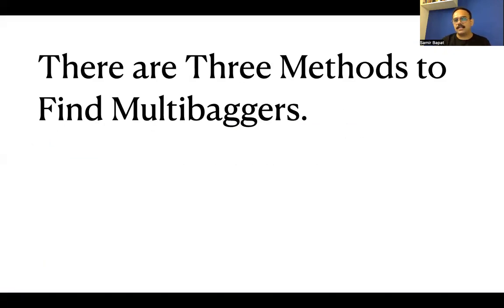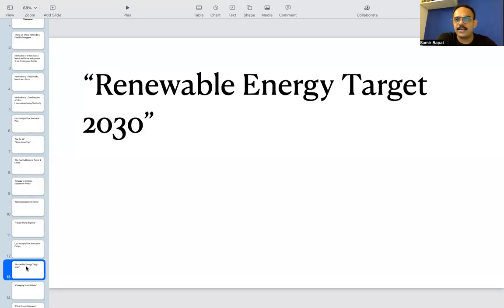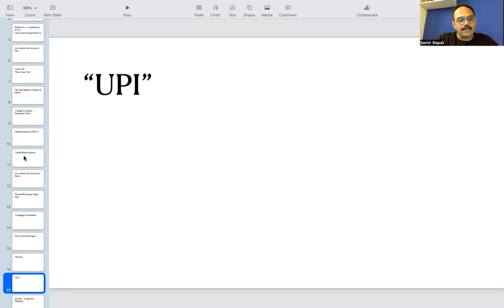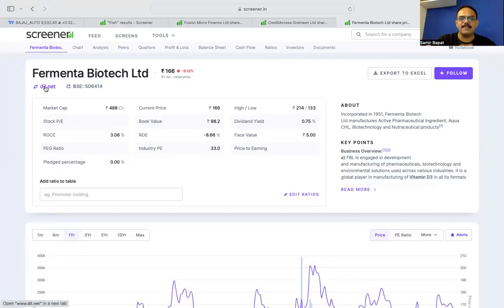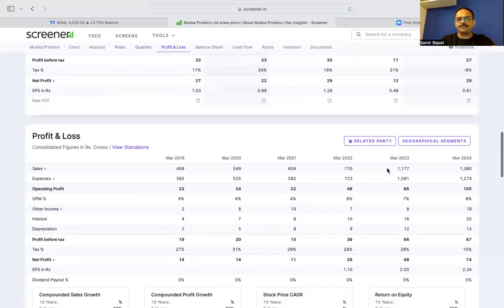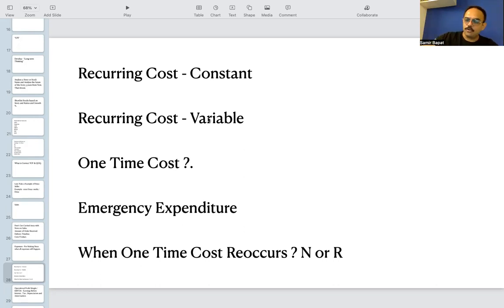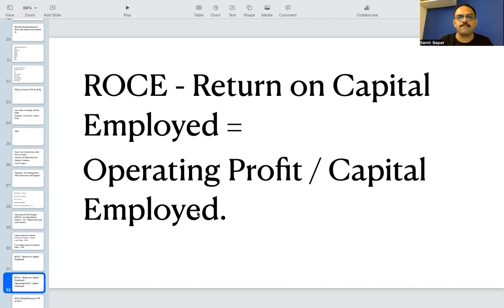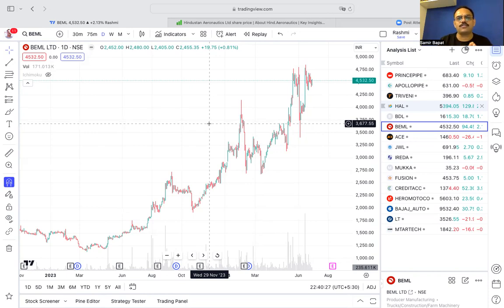Complete Course on Stock Market Day 2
In This Video I cover Important analysis points, to enable you to find multibaggers of tomorrow.

I am conducting live webinar every week, I am covering 50 Topics required to earn consistently in Stock Markets. every week I will be uploading one or two webinars.

Whether you're a beginner, Intermediate or a seasoned investor seeking to refine your strategies, my content aims to equip you with the knowledge and Necessary skills.

All My Videoes are for Education Purpose only and not Trading Advise. refer your financial advisor for the same.